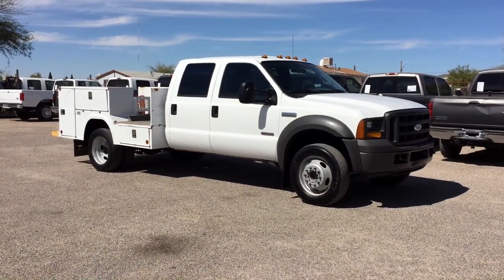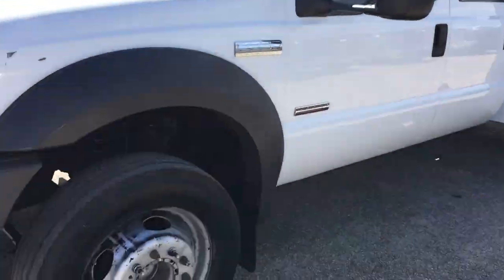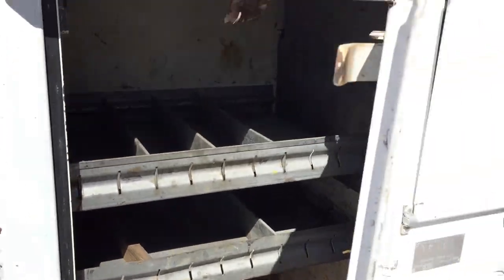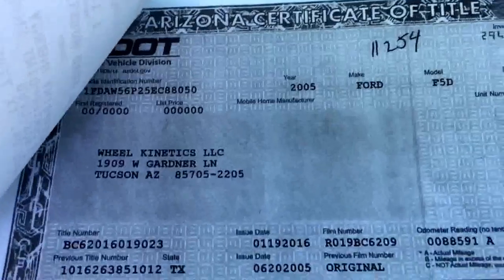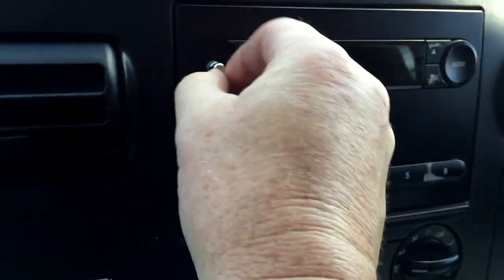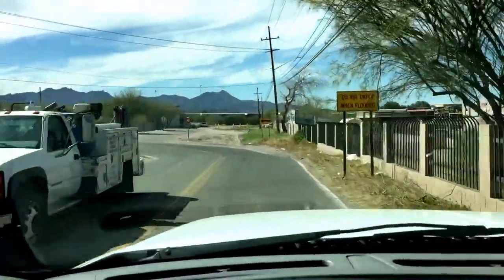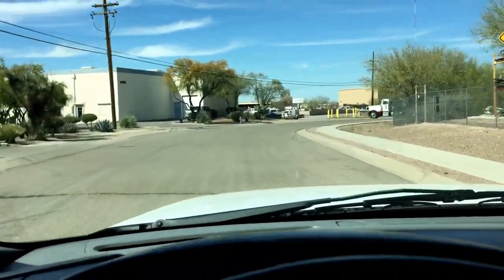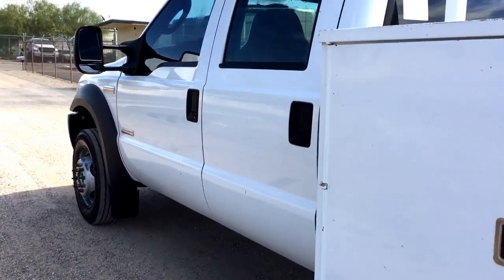2005 Ford F550